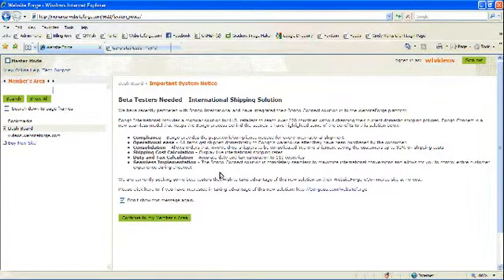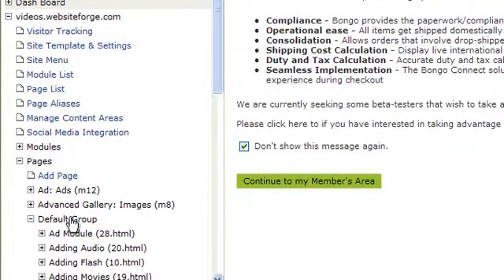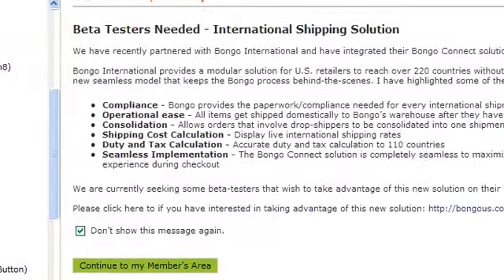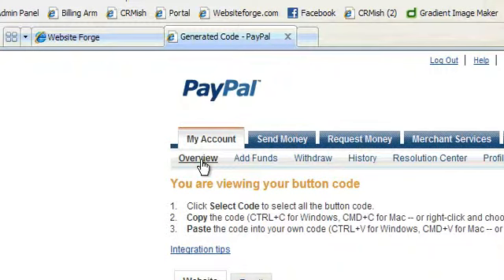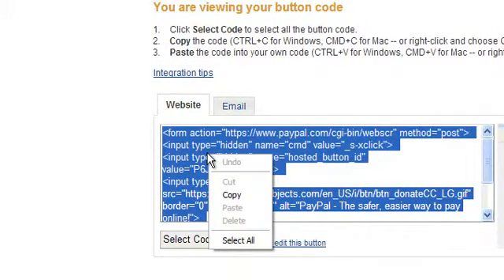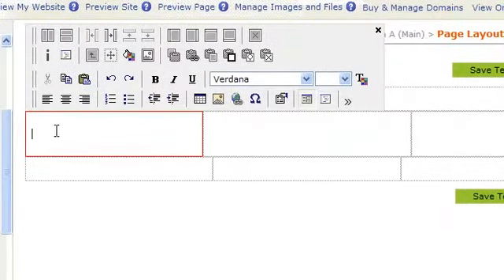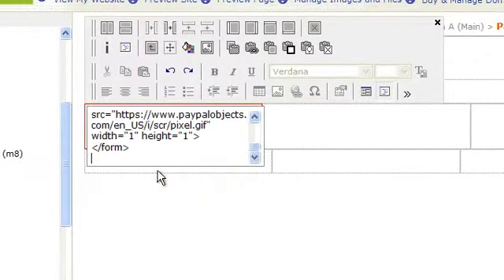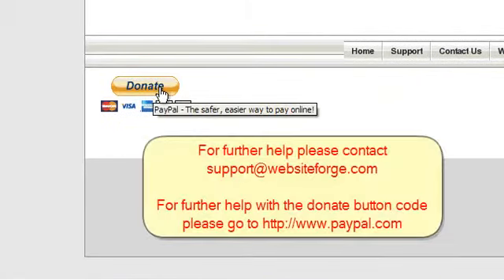Add PayPal Donate Button - Websiteforge Ecommerce Website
This video will show you how to get and add a paypal donate button to your websiteforge website pages.